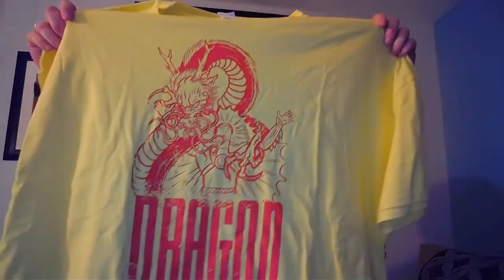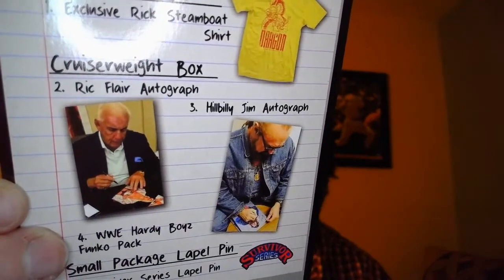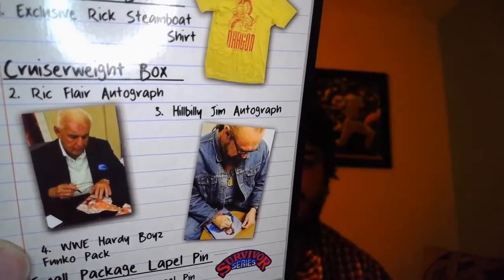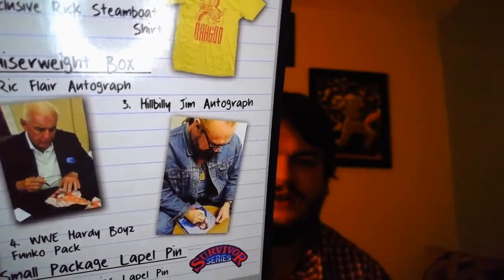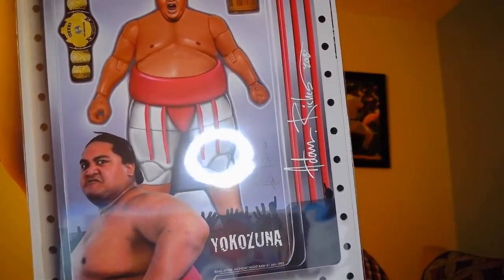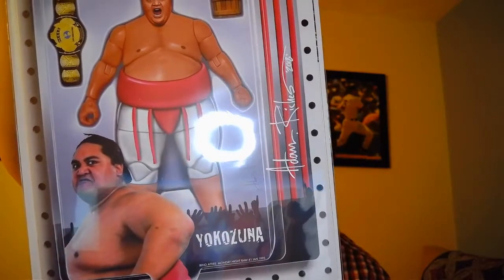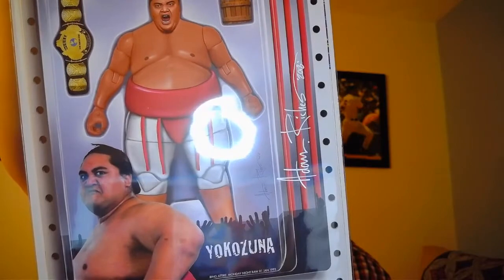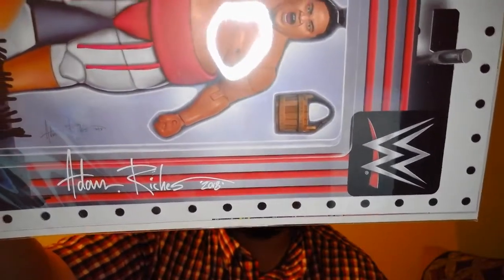That Wrestling Club November 2018 Unboxing - Boom Studios Giveaway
Join me as I unbox my FIRST EVER That Wrestling Club box! Also featuring a giveaway from Boom Studios' Adam Riches and what I donated for the Major Wrestling Figures Podcast Toy Drive!